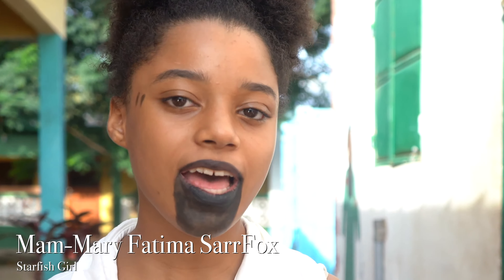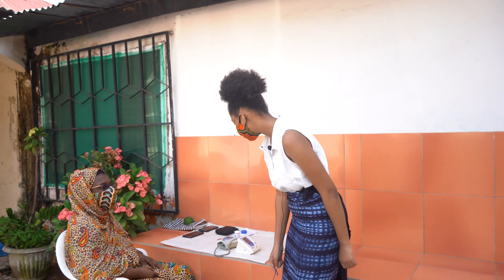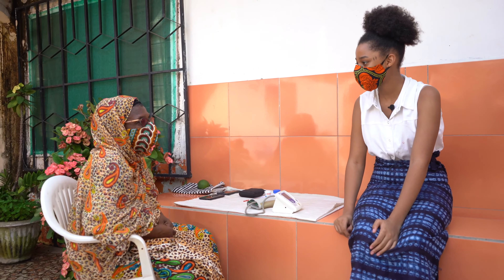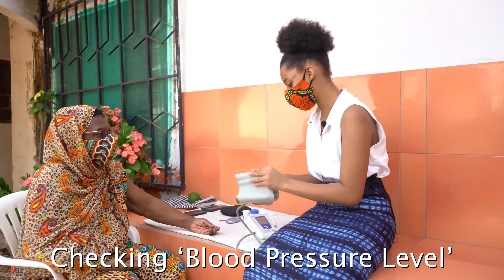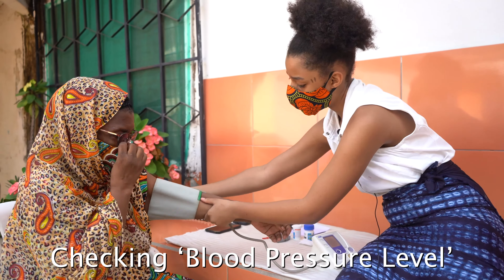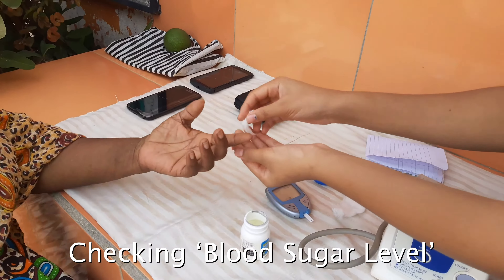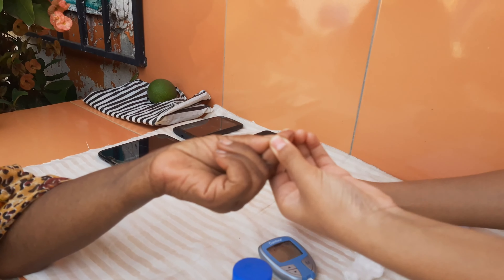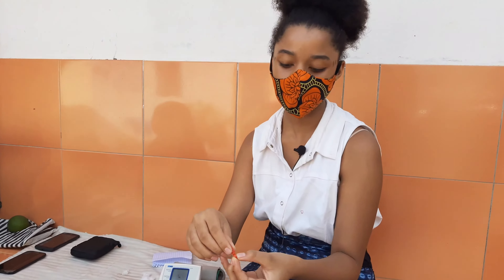Starfish Girl Keeping Her Grandma Safe During COVID.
Mam-Mary Fatima SarrFox is a Starfish student in our Peer Health Program.  Before the pandemic, she learned how to check blood pressure and blood sugar levels and give nutrition and preventative health advice.  This Starfish girl is now using her knowledge from our health classes to impact the people around her positively. During this pandemic, Mam Mary has been doing weekly check-ups on her grandmother and monitoring her blood pressure to make sure her grandmother is safe.  Her service has been meaningful because she is able to protect her grandmother from going out and visiting the hospital (especially as an elderly person with underlying health conditions), in this COVID-19 era. In return, Mam Mary gets to learn many things from her grandmother.  She gets to learn about her cultural values and build a stronger bond with her. Through her service, Mam Mary is addressing someone's needs and making her own life better at the same time.
Service is indeed the solution, and we are proud of our Starfish girl for looking beyond herself and serving her community.